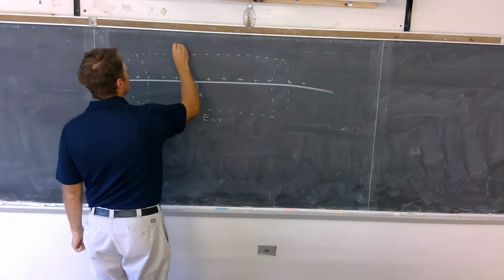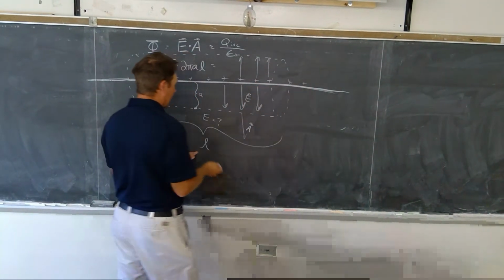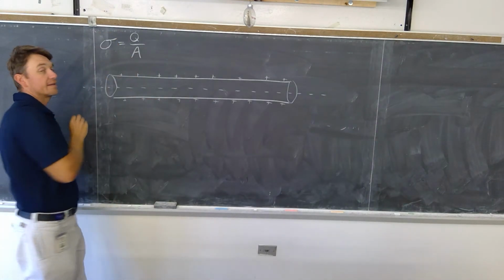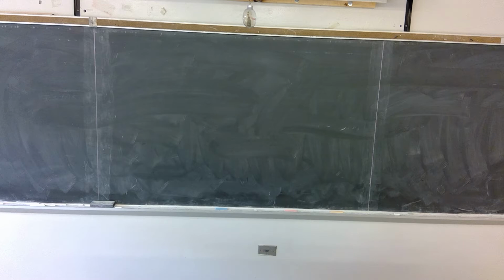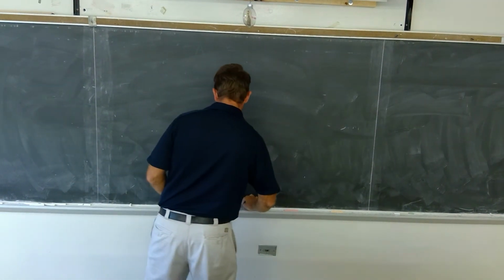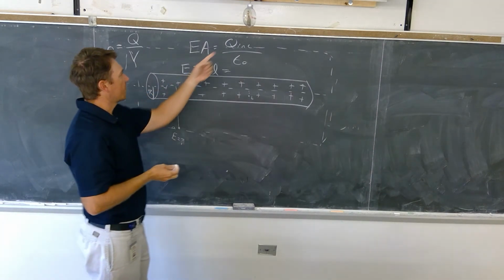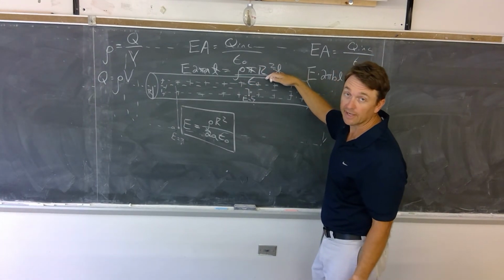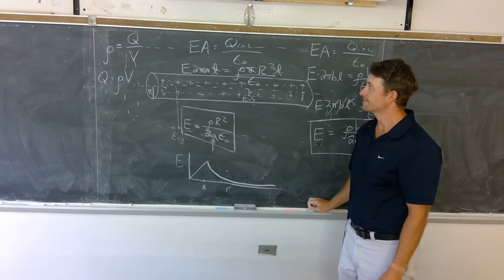GAUSS lambda,sigma,rho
Gauss' law examples using linear, surface, and volumetric charge densities.